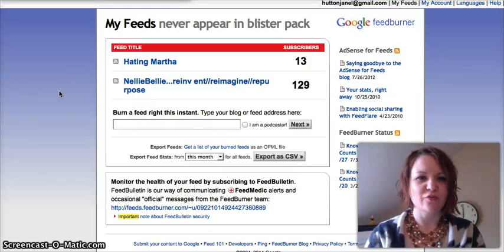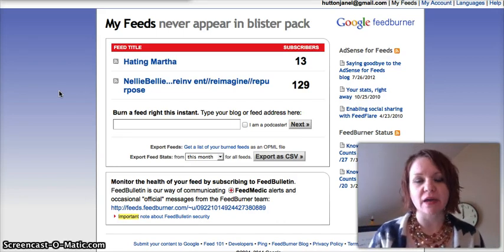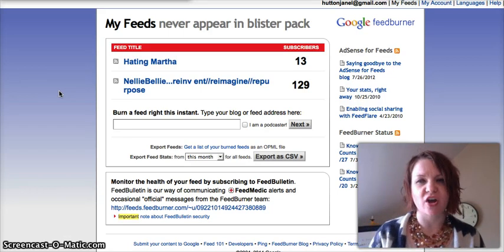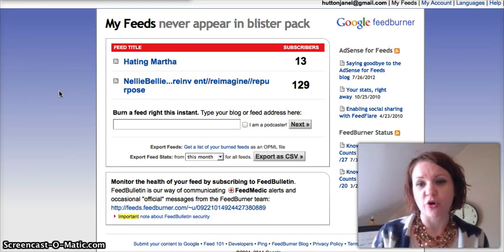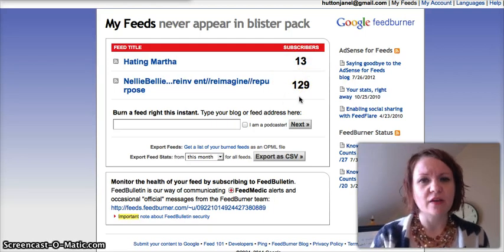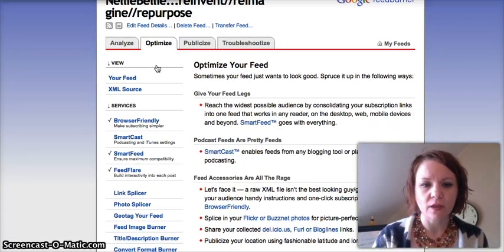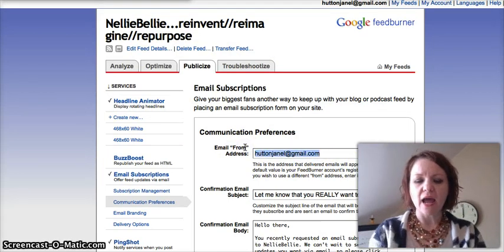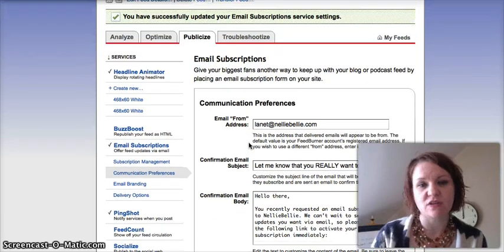How to change your feedburner "from" email address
This tutorial will help you with that.  For more tutorials on using Feedburner, go to NellieBellie: